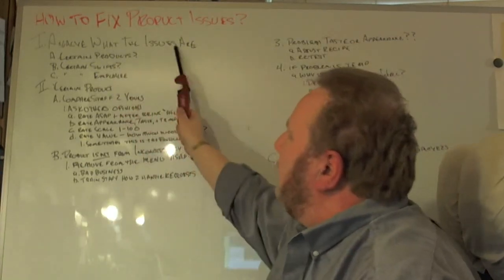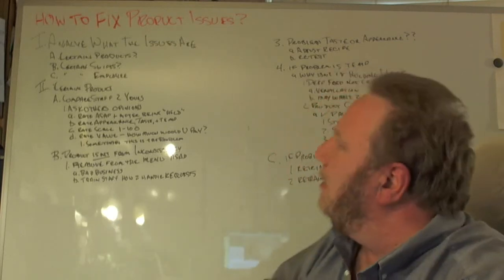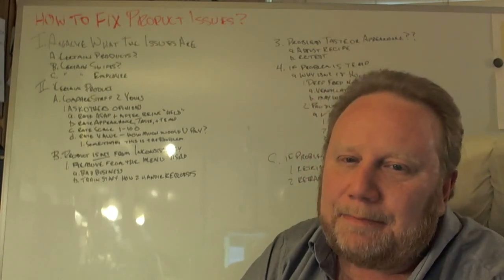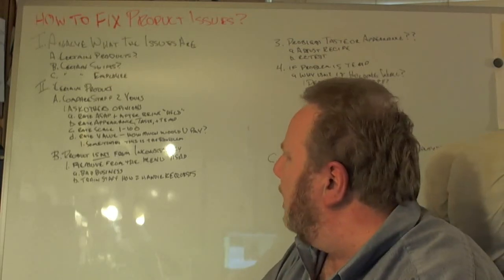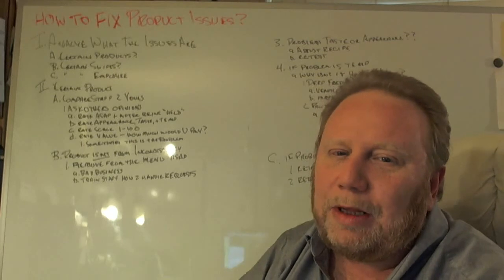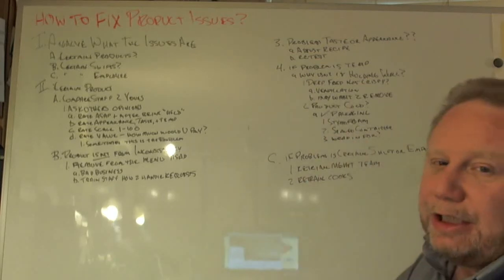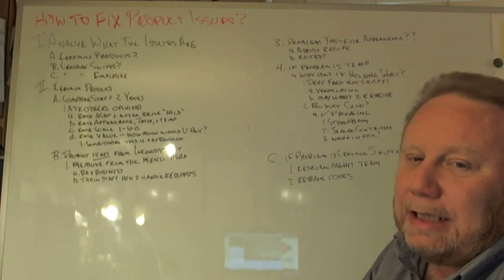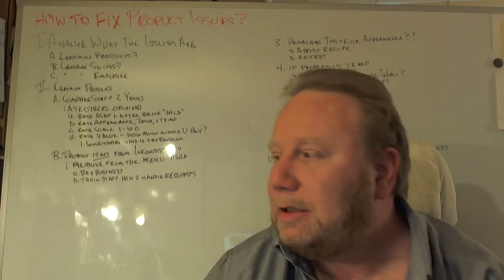14Restaurant Mgmt Paul W Da Boss Trouble Shooting Part 5 Product Issues 2 12 16 #15